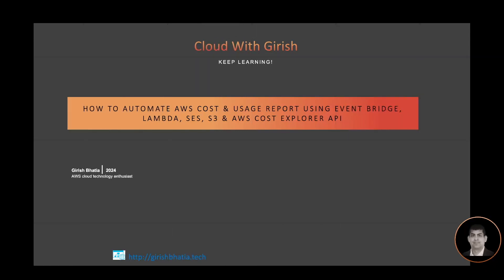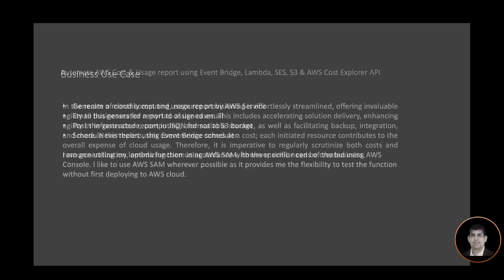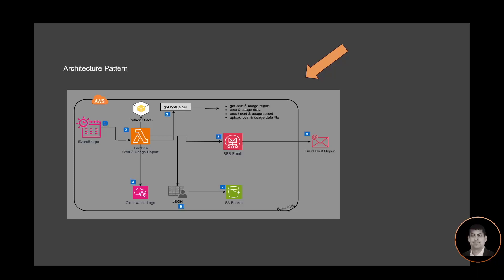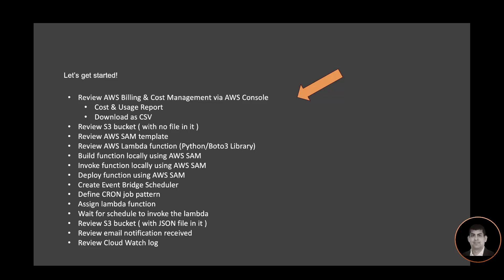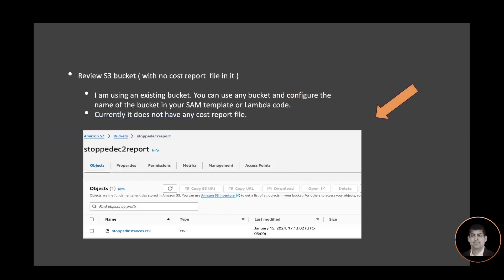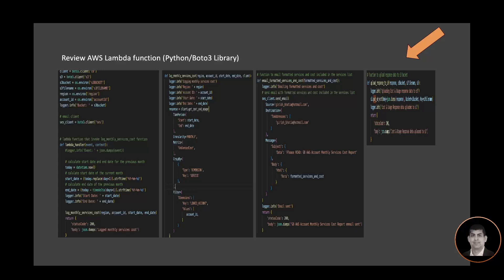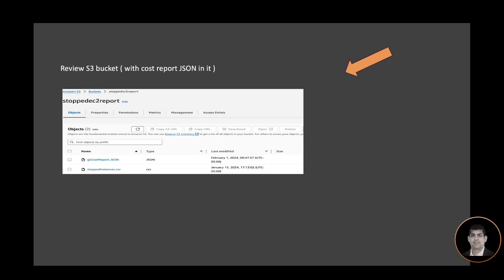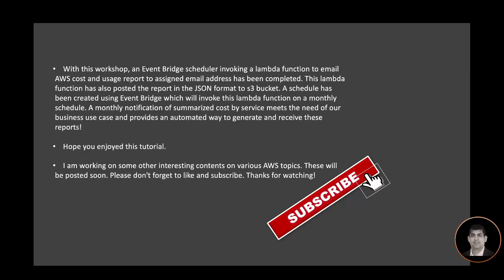How to automate AWS Cost & Usage report using Event Bridge, Lambda, SES, S3 & AWS Cost Explorer API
In this video, I am going to show you how to automate AWS cost and usage report using Event Bridge scheduler, Lambda and AWS Cost Explorer API.

I will create the cost & usage report using Lambda function, will share it via email to the verified email address, will post it to a S3 bucket for record keeping or further processing by other services and will schedule this via event bridge scheduler.